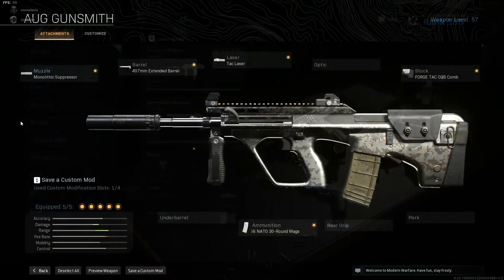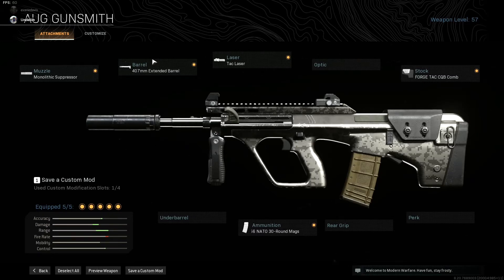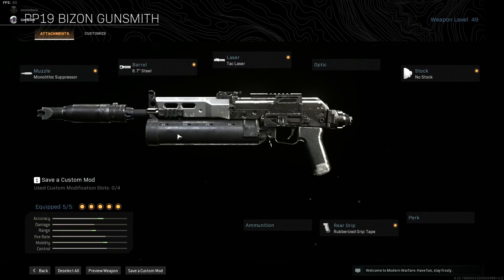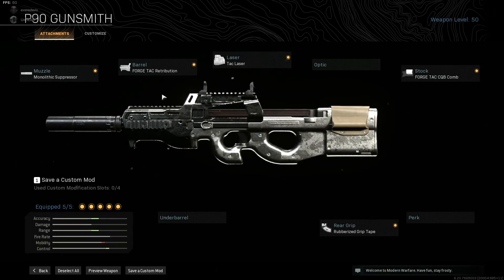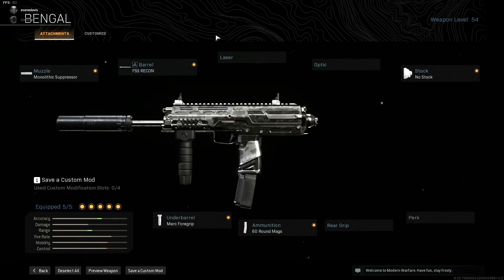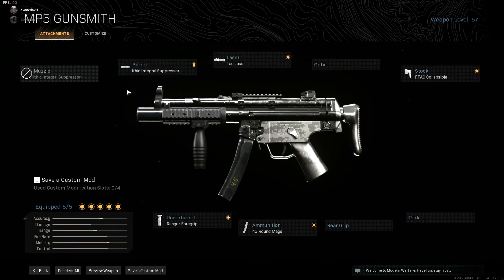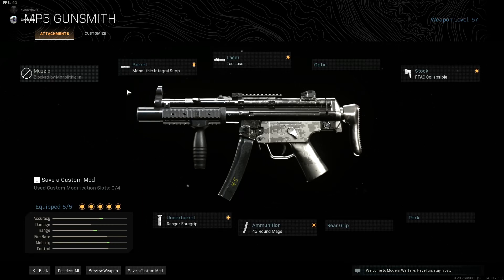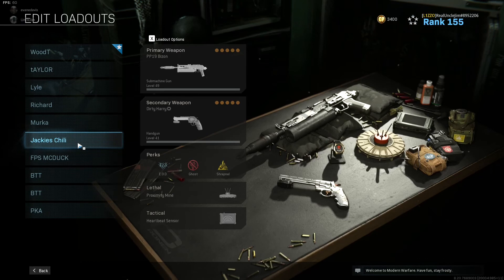TOP 5 SMG’s for Modern Warfare! (Warzone and Multiplayer guide)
What's up everybody! This is my comprehensive smg guide in all its glory, all of these smg's are fantastic for both warzone and multiplayer but of couse some are still better than others so try all these out!